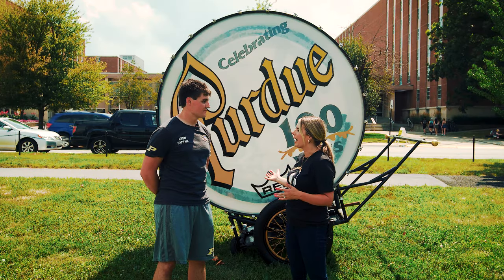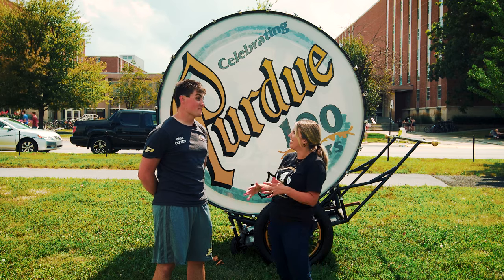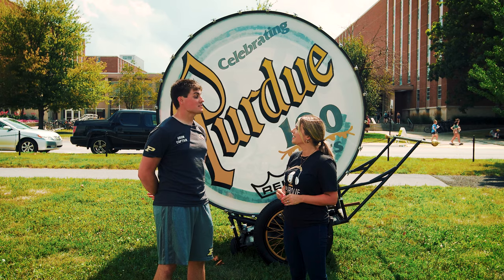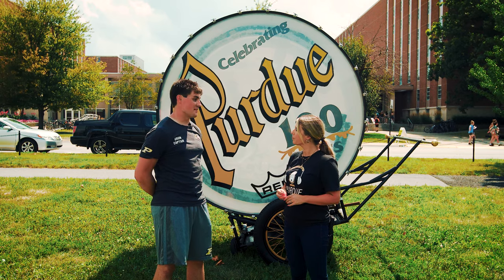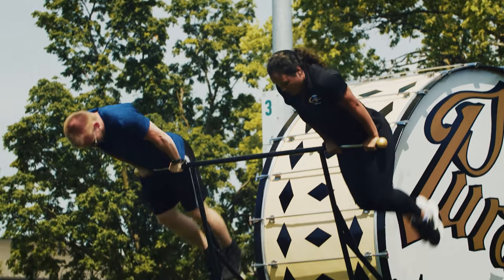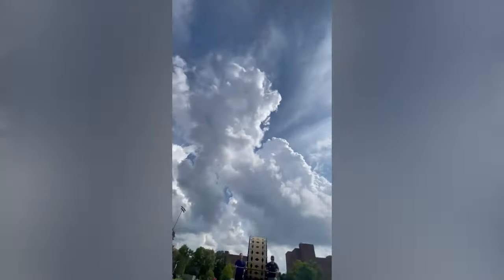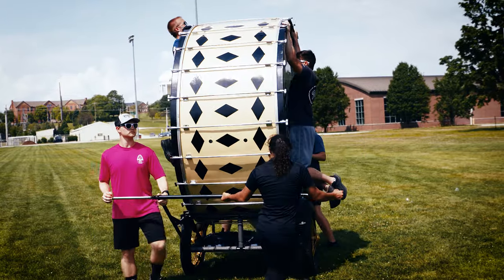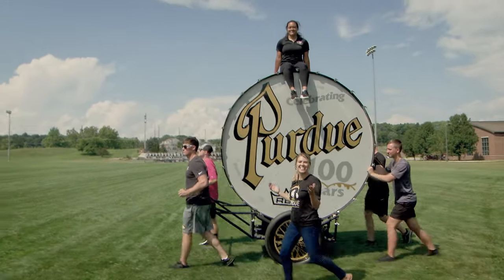Big Bass Drum Tricks With The World’s Largest Drum™ | This Is Purdue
Watch members of Purdue's prestigious crew explain and demonstrate Big Bass Drum tricks. Ever wonder what it’s like to get run over by The World's Largest Drum™?

The trick is called ‘Road Kill’ and This Is Purdue podcast host Kate Young had a crew of 4 people run her over with the 565-pound drum at full speed.